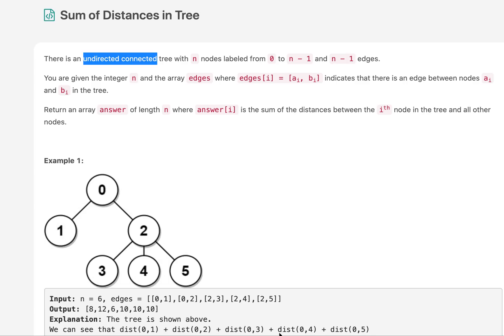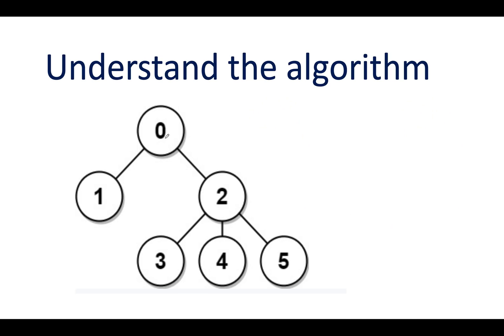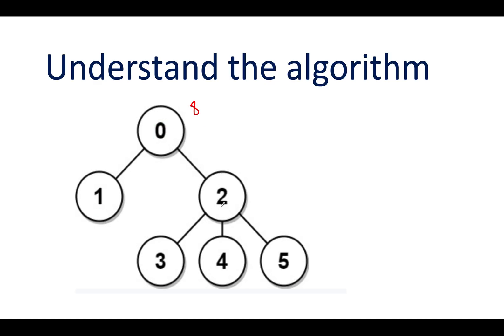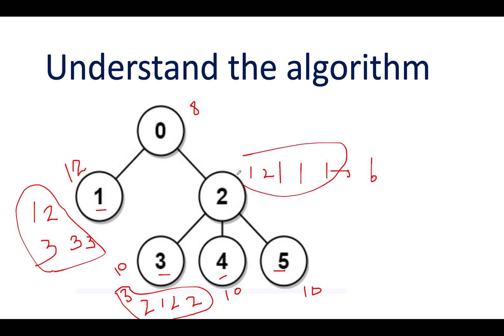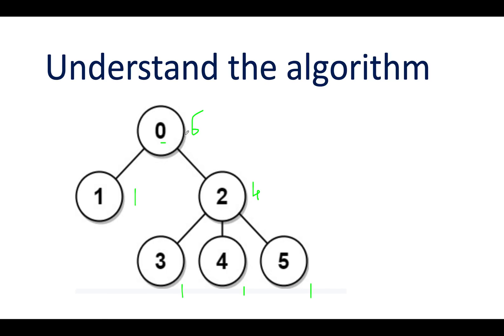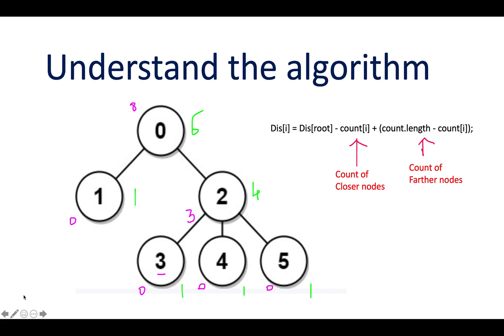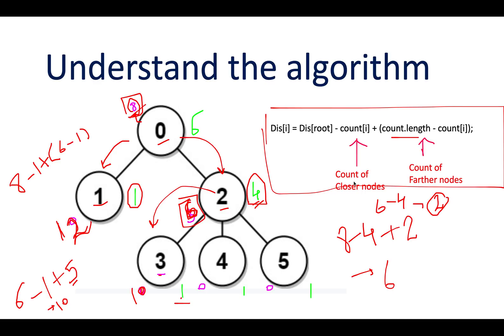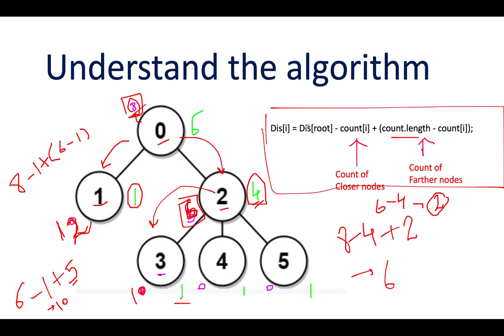Sum of Distances in Tree | Leetcode 834 | Live Coding session 🔥🔥🔥 🌳🌳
Here is the solution to "Sum of Distances in Tree" leetcode question. Hope you have a great time going through it.

1) 0:00 Explaining the problem out loud
2) 1:10 Algorithm walkthrough
3) 4:30  Solution approach
4) 11:00 Coding